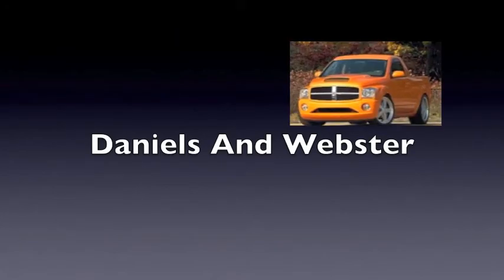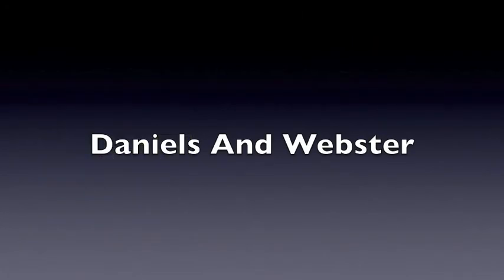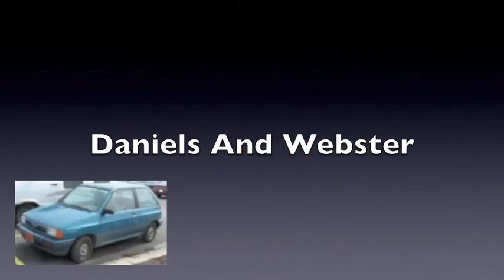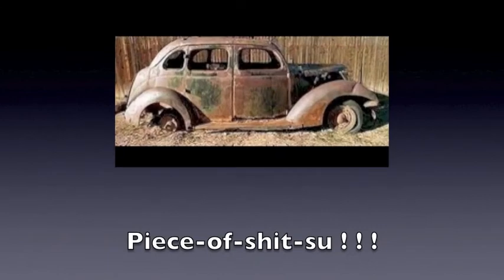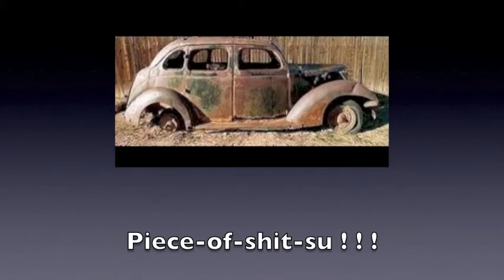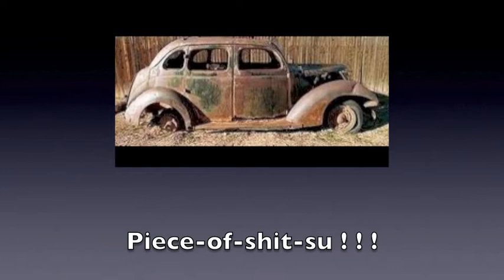Introducing The All New....Piece-Of-Shit-Su!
WEBSITE ➜ Introducing the all new piece-of-shit-su! by yamomato motors! Get all of the latest and high tech gear in your car by purchasing one through yamomato motors today! located on the highway! They value their customer greatly! visit them